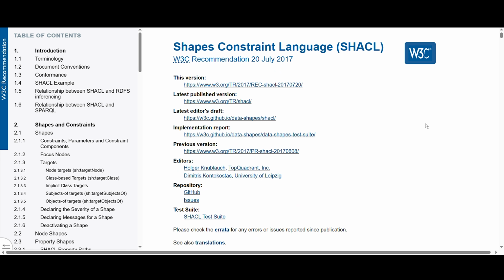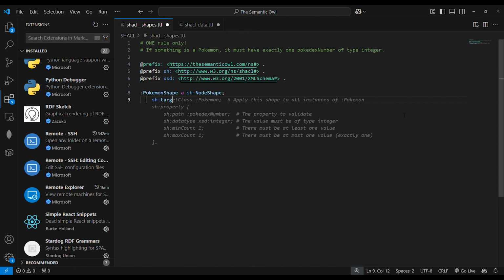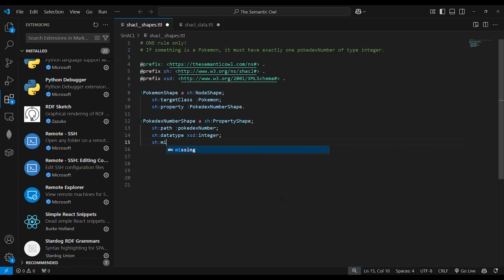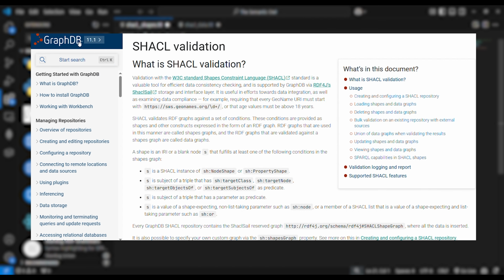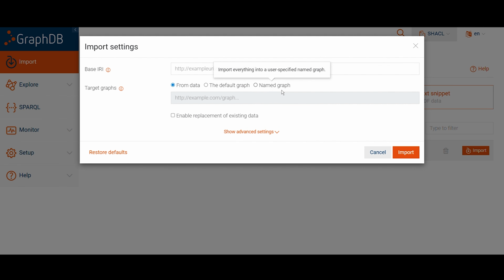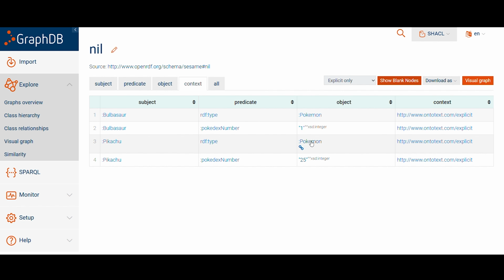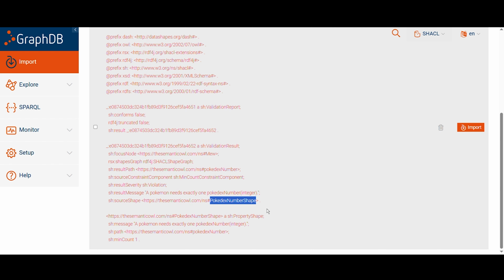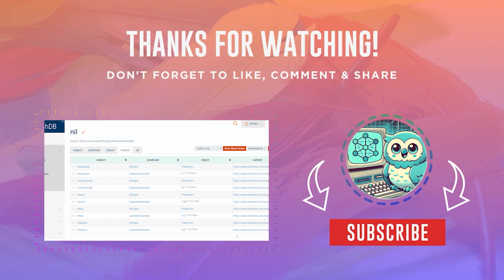SHACL: First Rule • Part 1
This is the SHACL video I wish I had on day one. In plain English, we turn SHACL into simple checklists for RDF, then do a tiny hands-on in GraphDB so you actually see pass/fail in action. Just what you need to get moving.

If you’re brand new, this will save you hours. By the end, you’ll know how to write a shape, load it, and trust your data.